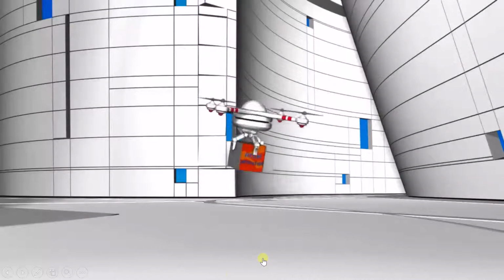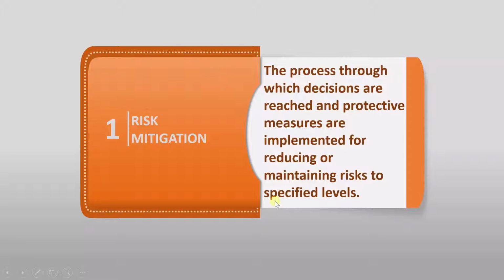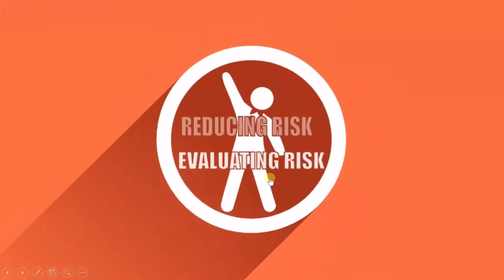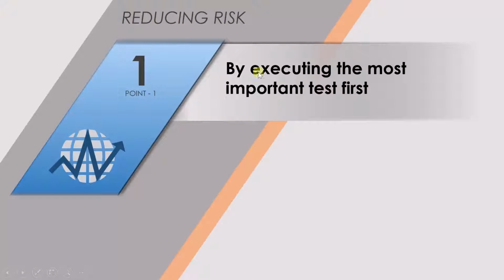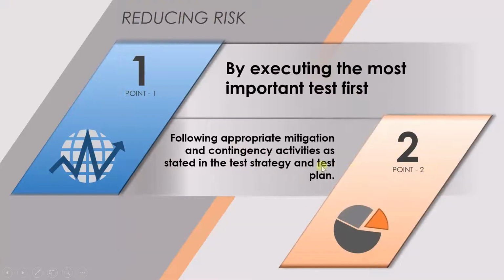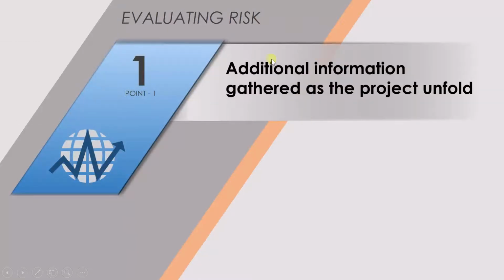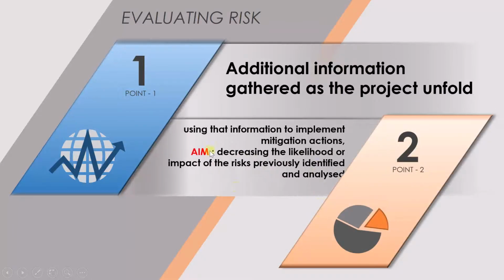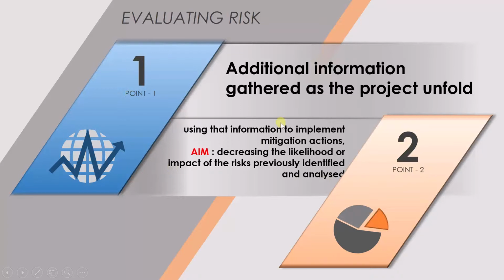ISTQB - 6 Risk Mitigation ISTQB Advanced Technical test analyst certification